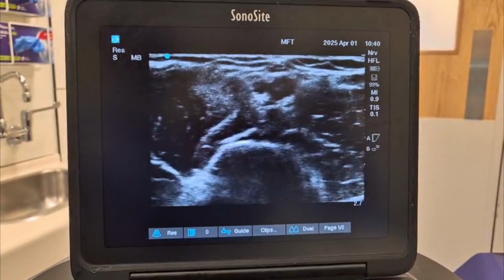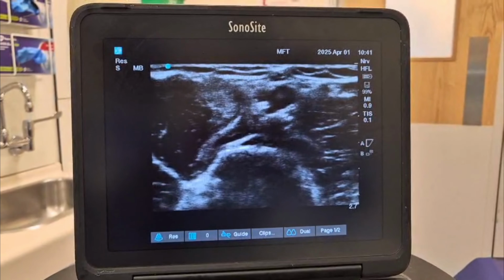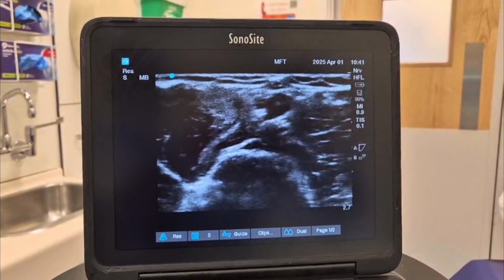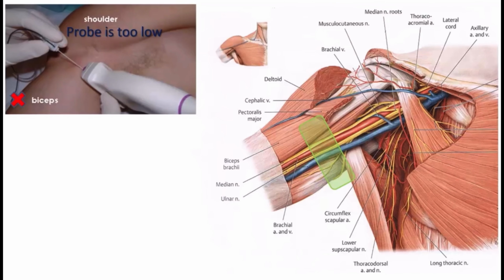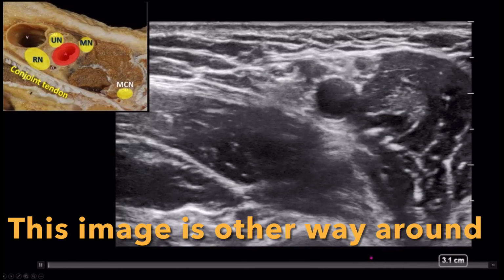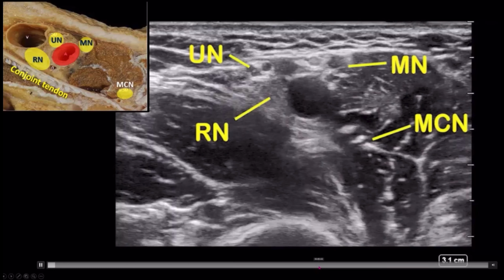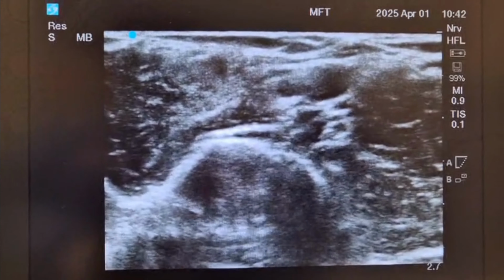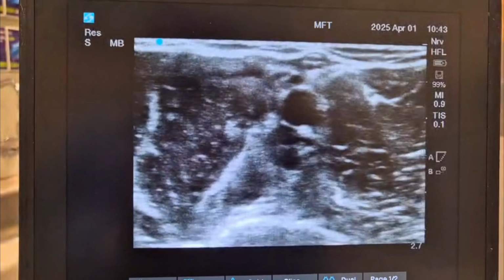How Axillary Blocks Can Change Your Surgery Forever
Axilary blocks can make your surgical experience into a different level, the comfort and pain relief you get from the block can not be compared to any other methods.
It’s very easy to perform, you don’t have to remember all the anatomy from your medical school, it’s just pattern recognition, and be aware of the structures around.
axilary blocks
iltrasound blocks
hand surgery
anaelgesia for hand surgery
elbow surgery